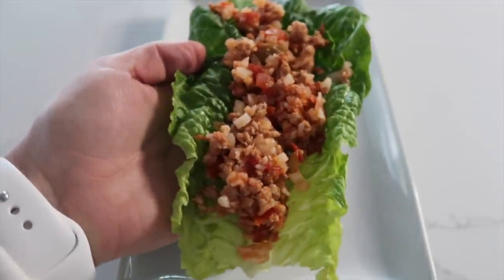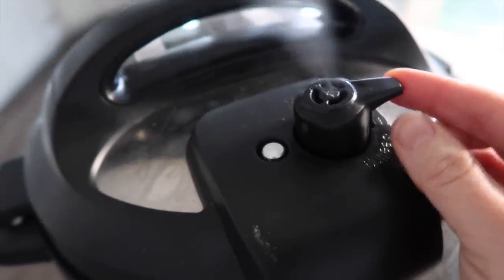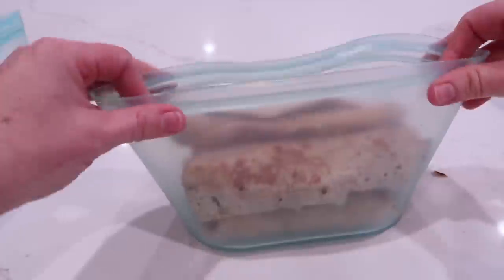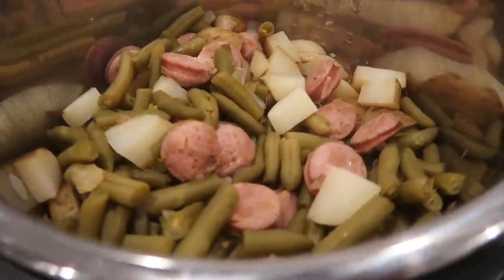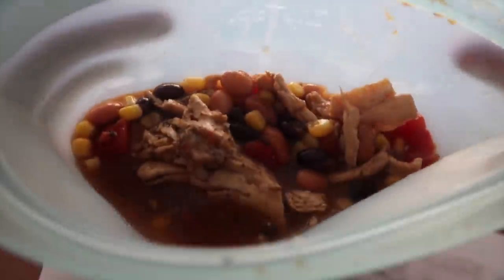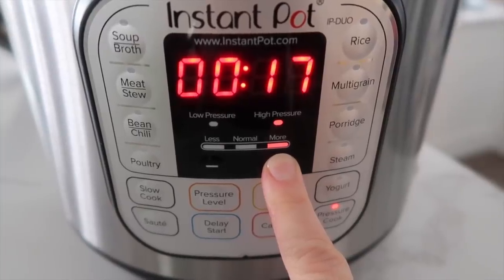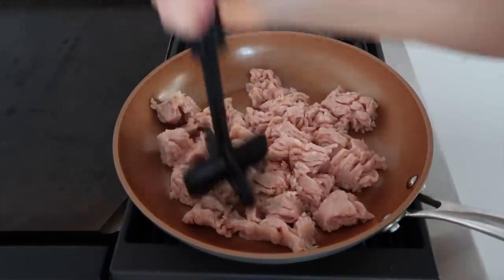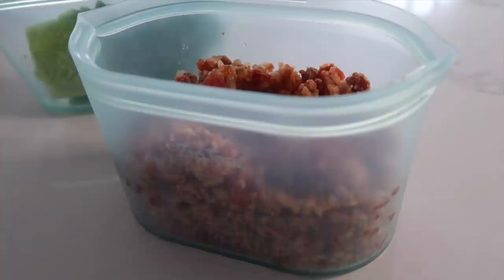5 EASY Instant Pot Lunches! NO SANDWICHES!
These incredibly easy Instant Pot lunch recipes make effortless meals that always taste fantastic. If you are sick of your plain old lunch recipes these are a few that you NEED to make! The best part is: NO SANDWICHES!

Timestamps:
0:00 Intro
1:04 Avocado Chicken Burritos
2:45 Sausage, Beans and Potatoes
4:05 7 Can Taco Soup
5:16 Beef Gyros
7:05 Healthy Lettuce Wraps

Find complete recipes here...

Avocado Chicken Burritos:

Ingredients:
2-3 lb of Chicken Breast
1/2 cup Water
Avocados
Tortillas
Pepper Jack Cheese (or favorite cheese)
Optional: Bacon, Ranch

Instructions:
Cook chicken in Instant Pot, make sure you add 1/2 cup of water, and put the lid on.
Turn the knob to sealing, cook for 25 minutes (because they are frozen!)
When the chicken is done cooking, turn the knob to venting, open it up and shred the chicken.
Slice avocado into a few slices. Take tortilla and lay it out, lay down your favorite cheese (1-2 slices). Add chicken and avocado.
Optional: Add bacon for crispier taste, and ranch for a more creamy texture. Fold in the sides, and roll up the tortilla. Spray with a little cooking spray.
Push the saute button on Instant Pot, wait until warm, and add the burritos into the Instant Pot.
Let them cook for a few minutes!

Sausage, Beans and Potatoes:

Ingredients:
Olive Oil
1/2 Onion
Chicken & Apple Sausage
4 Potatoes (any type of potato)
1 cup Chicken Broth
28 oz. Green Beans (Fresh or Canned)

Instructions:
Push the saute button on your Instant Pot. Add a little bit of olive oil. Add the half onion, and mix it up until it starts to smell fragrant.
Chop up the sausages, dump them on top of the onions.
Chop up the potatoes and dump them into the Instant Pot.
Add chicken broth and green beans to the Instant Pot. Mix. Put the lid on, be sure the knob is turned to sealing, push cancel button, press pressure cook, cook for 7 minutes. Release the pressure. Enjoy!

Healthy Lettuce Wraps:

Ingredients:
1 jar of your favorite salsa (16oz)
Ground chicken or turkey
Cauliflower Rice

Instructions:
Press saute button. Wait until the pot is warm, and add your meat. (Optional: Cook your meat ahead of time in a skillet)
Make sure the meat is browned and ground, add cauliflower rice to the meat. Mix it around. Add the salsa. Put the mixture onto the lettuce wraps!

We have a NEW INSTANT POT COOKBOOK!